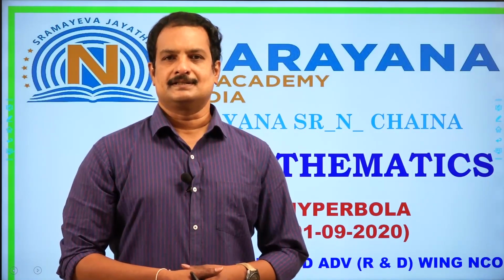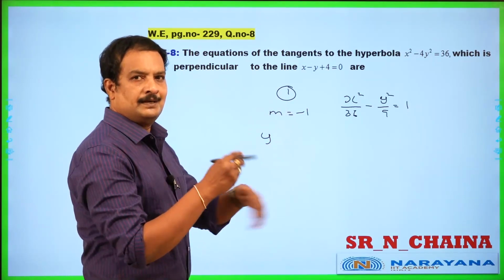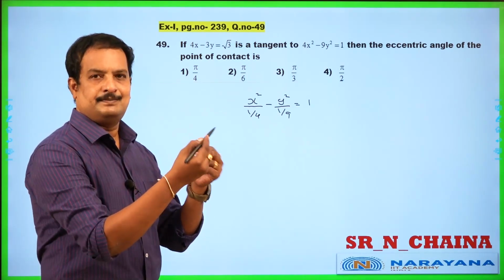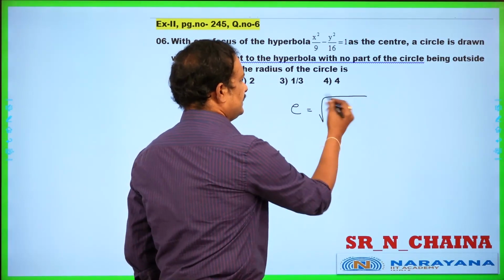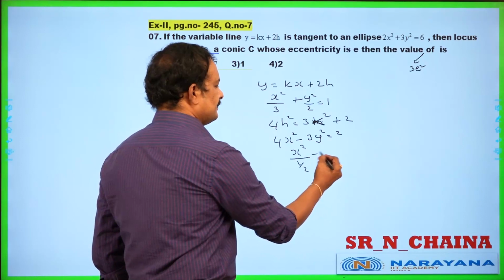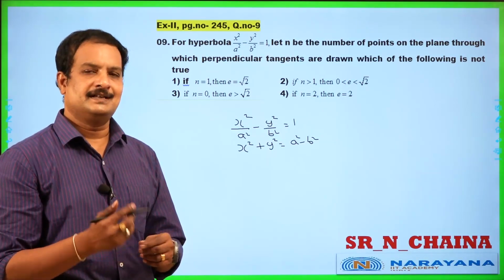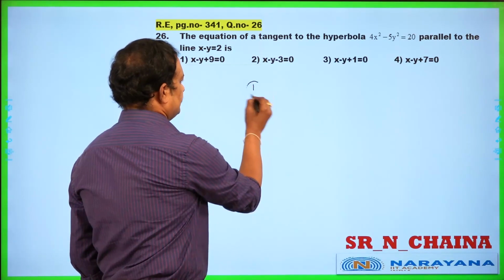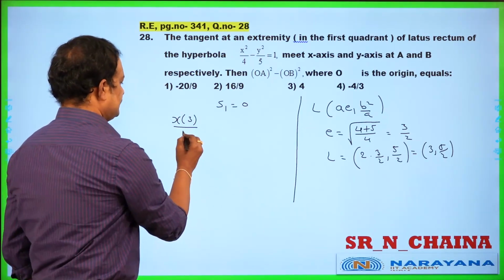01 09 2020 Sr N CHAINA & N120 MATHS HYPERBOLA ASSIGNMENT